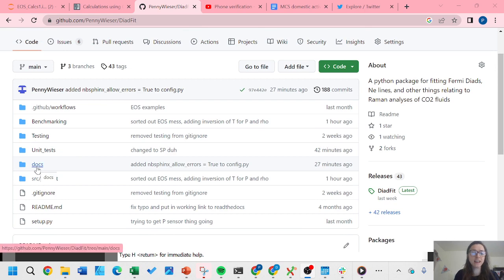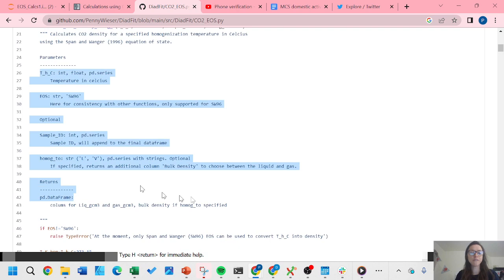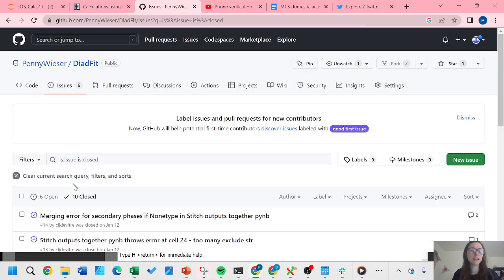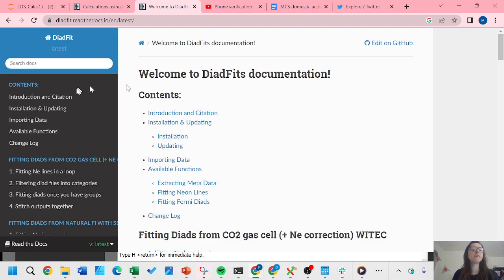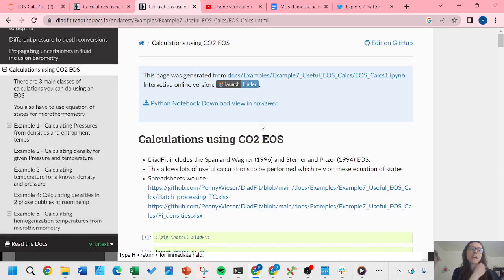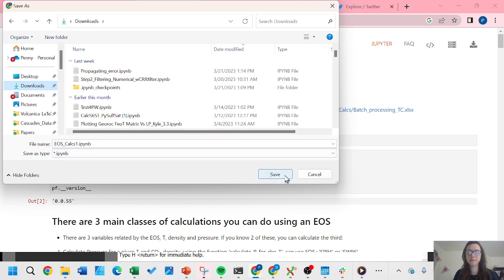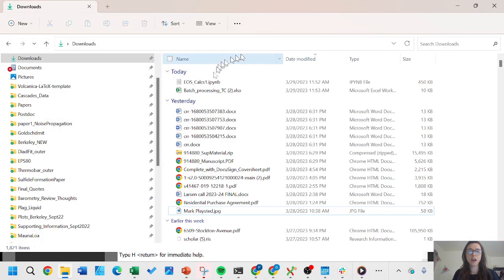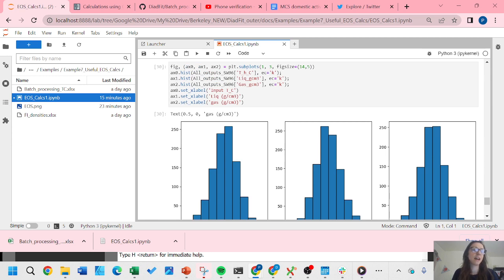How to get files off ReadTheDocs/Github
This video is for people who havent used GitHub/ReadTheDocs before. It shows how to access the code, submit GitHub issues, and download example notebooks using nbviewer from ReadTheDocs